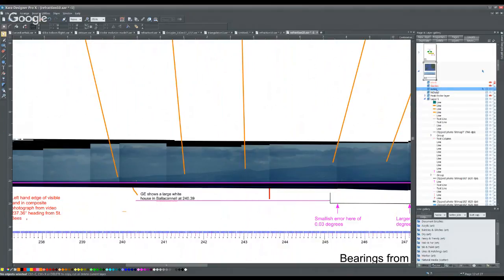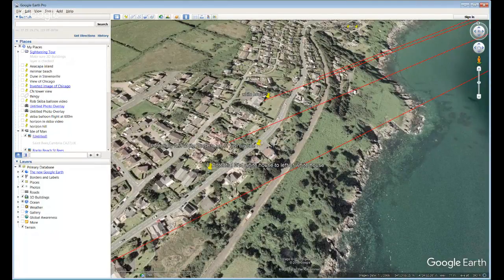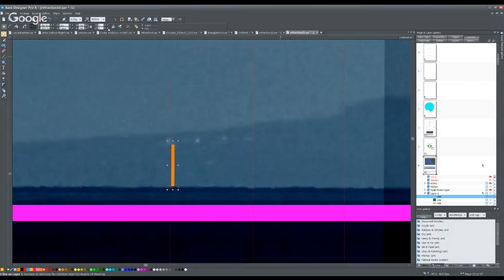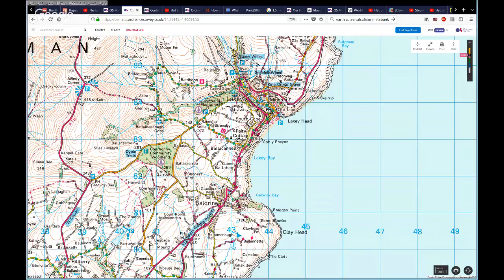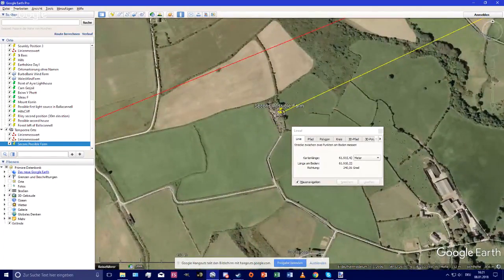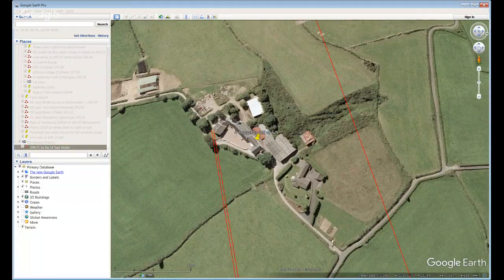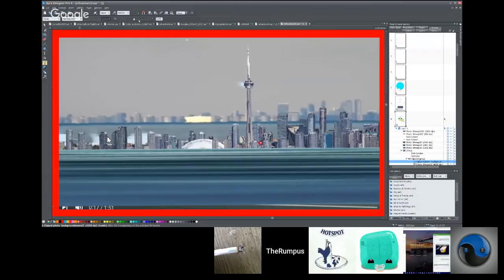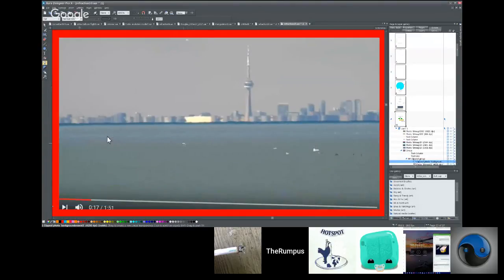Identifying Isle of Man buildings with TheRumpus and finding out Spurskimo is a retard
Special guest tonight: TheRumpus!
We'll find out which location in Riley's footage is which.

After I opened the hangout for everybody, Spurskimo decided to join and tried to talk flat earth nonsense. What a grade A clusterfuck!